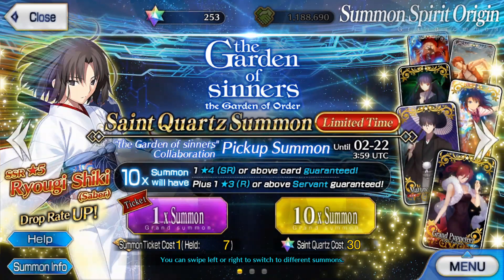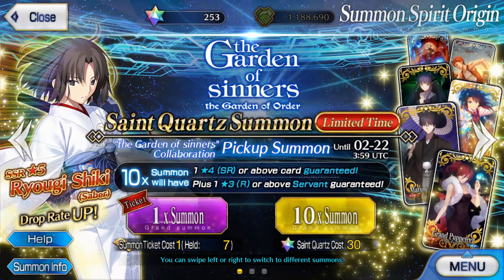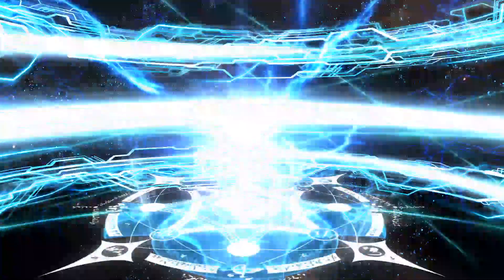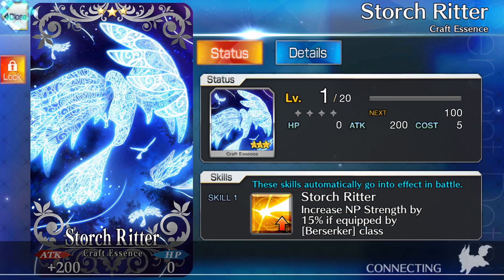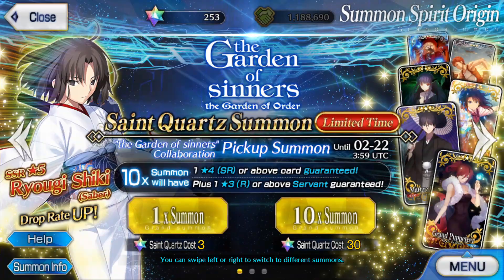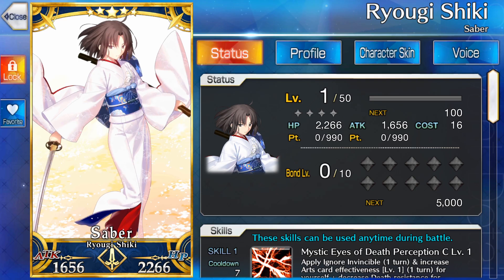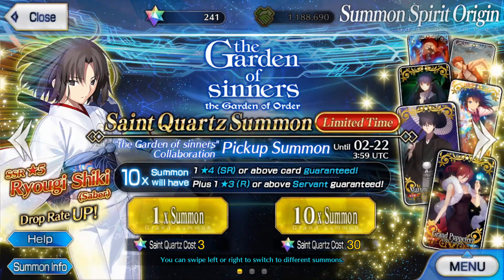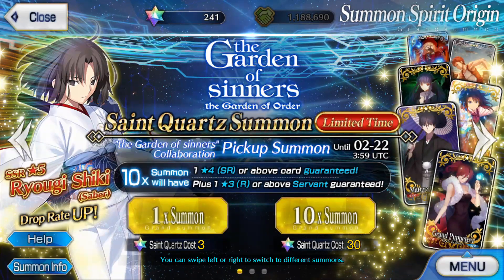[FGO NA] The Garden of Sinners Event Ryougi Shiki (Saber) rate up - Hurray for collabs!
Rolls begin at 2:42